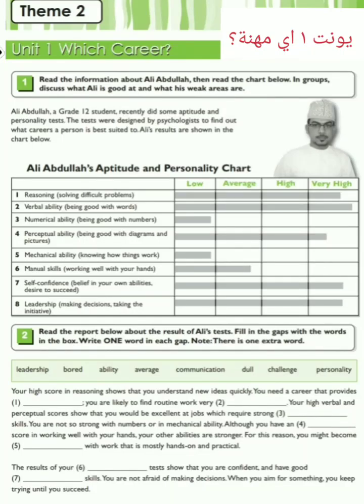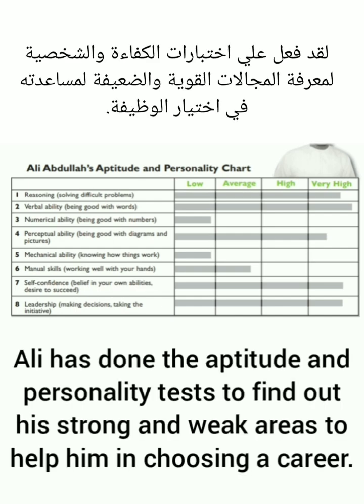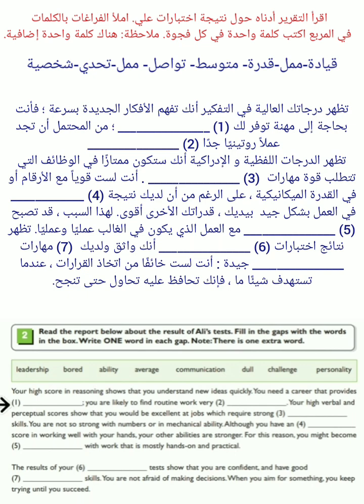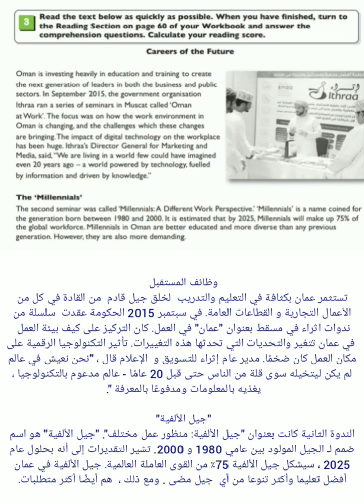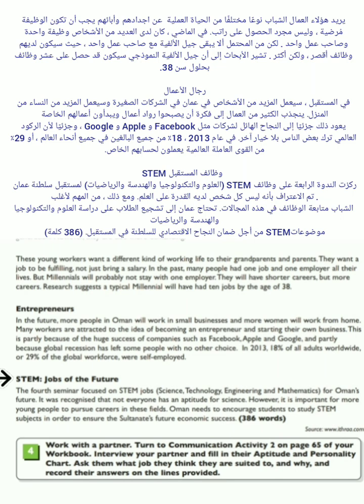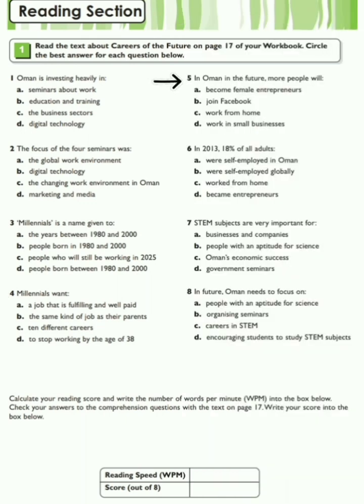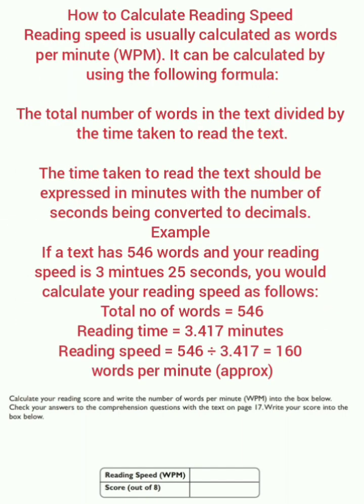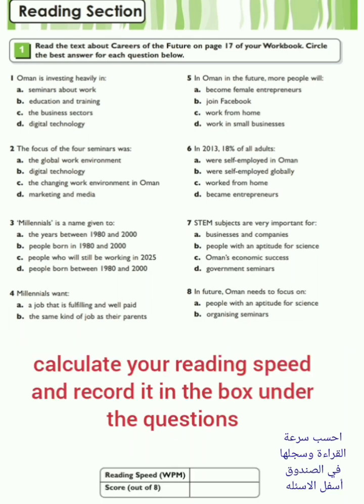ثيم ٢ يونت ١ كتاب الورك بوك الصف الثاني عشر الفصل الدراسي الثاني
Theme 2 Unit 1 Workbook grade 12B

كتاب الورك بوك : النشاط 1 قراءة جدول
 نشاط 2  املأ الفراغات

النشاط 3 ممارسة القراءة الموقوتة
 النشاط 4 نشاط الاتصال